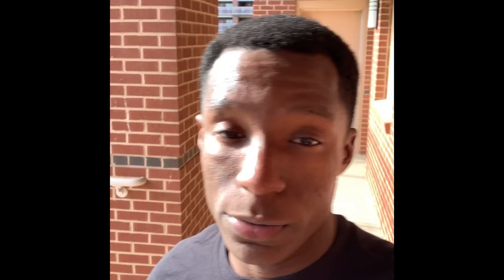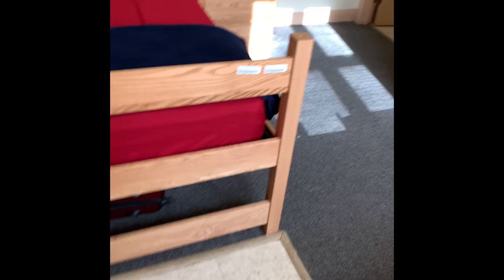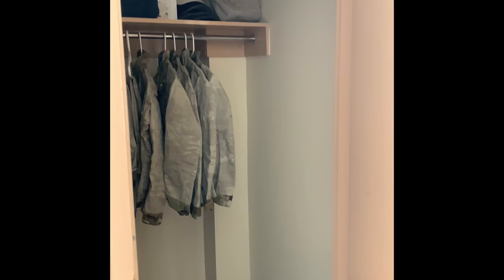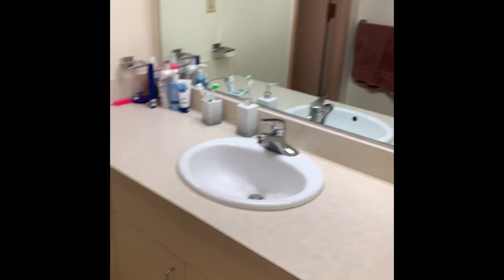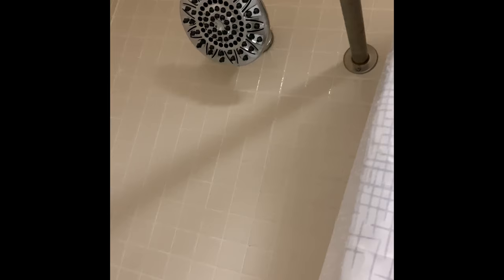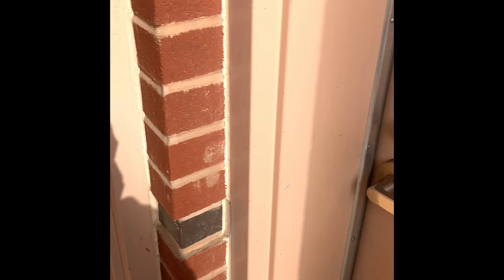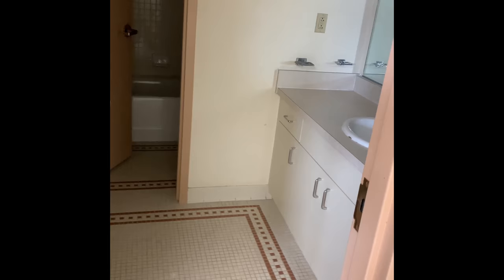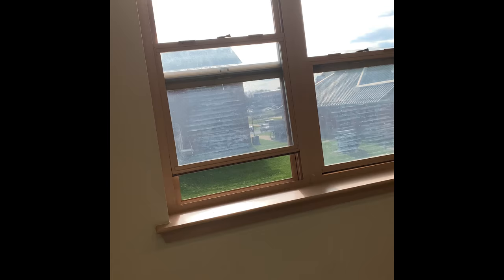Barracks Room Tour At Fort Detrick Maryland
If your ganna be stationed at fort Detrick USAMRIID this is the barracks you’ll most likely be staying at. Also wanted to share my new living space hope to drop a workout video soon.